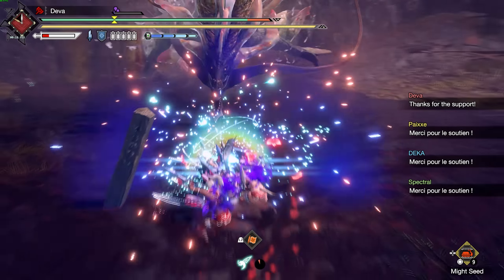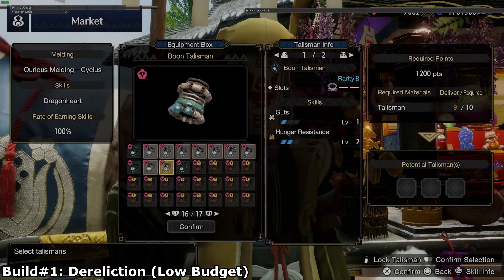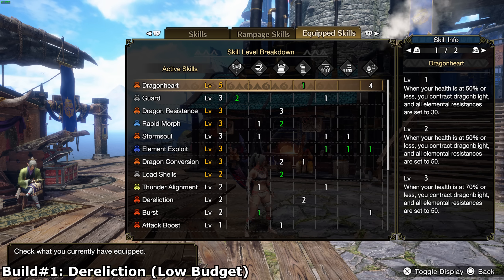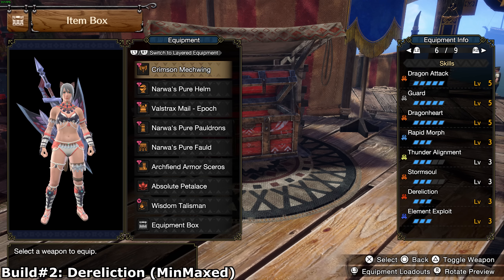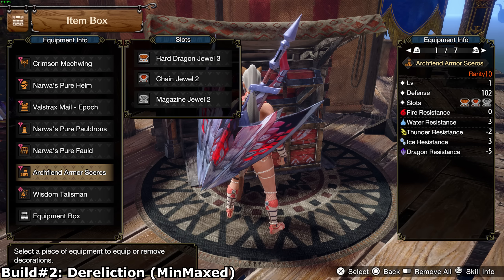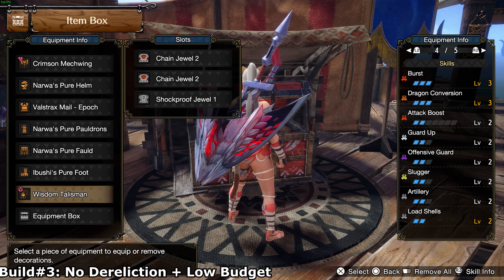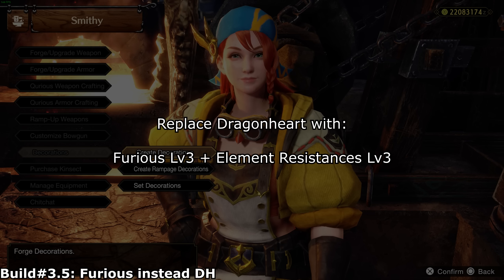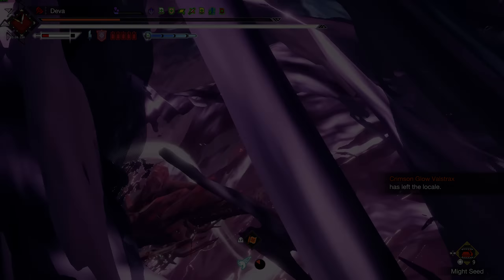Dragon Charge Blade Builds Are *INSANE* TU5 | MHR SUNBREAK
What's up with Sunbreaks Build system? This is 100x more broken than Fatalis Armor which people already considered ''Broken''. But I can't complain, more skills more creativity! PS: Frostcraft can be just used on any Build on TOP by rolling it on charm or qurios. So I wont cover a build extra for it.

Thunder coming as last

► Music used in this video:
Xenoblade Chronicles 2 - Spirit Crucible Elpys